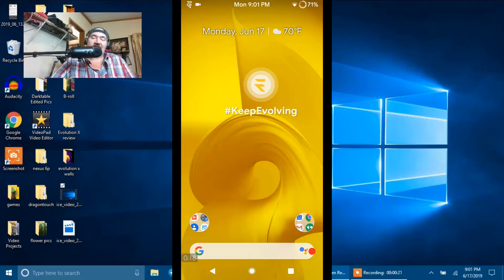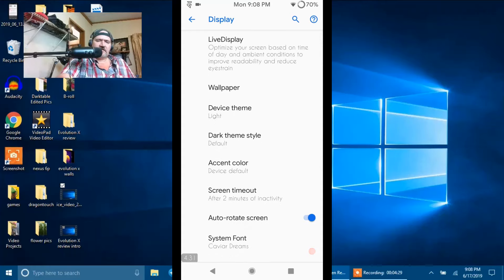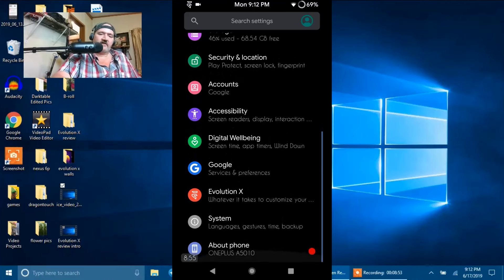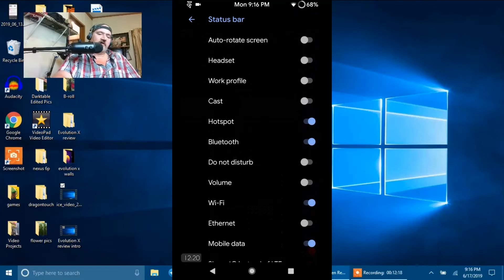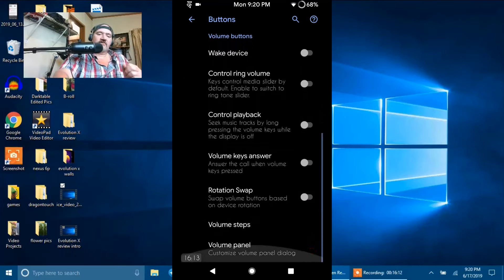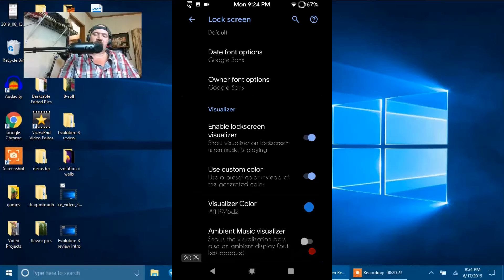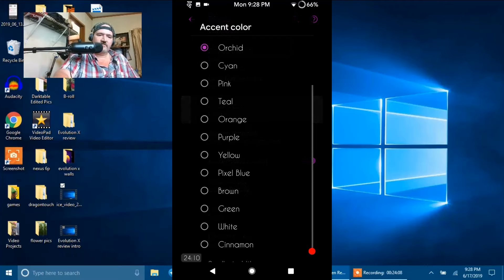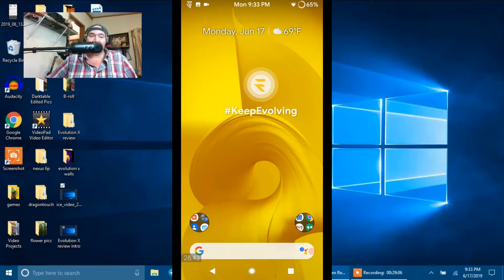Evolution X Review OnePlus 5t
Evolution X Review OnePlus 5t by AnierinB

Hey all, I ment to finish this and upload it a few weeks ago but I had some medical issues and had to finish it now.

This rom is made for several different devices and this is showcased on my OnePlus 5t.

XDA thread for all you rom info and all download links needed